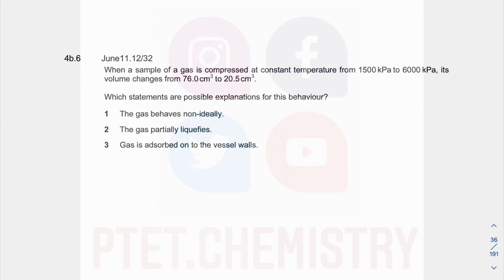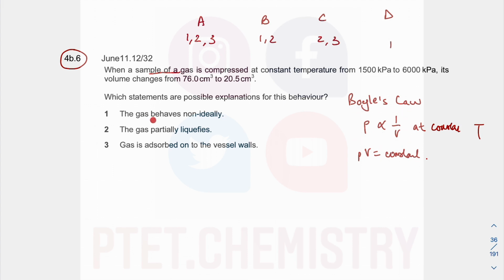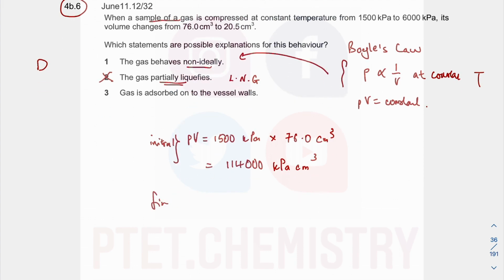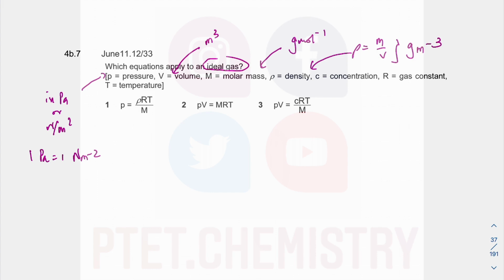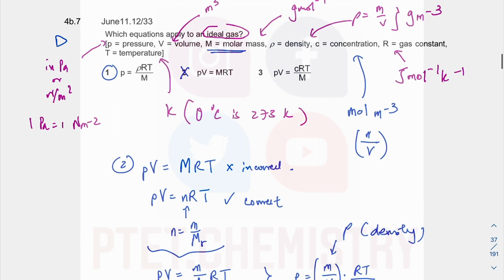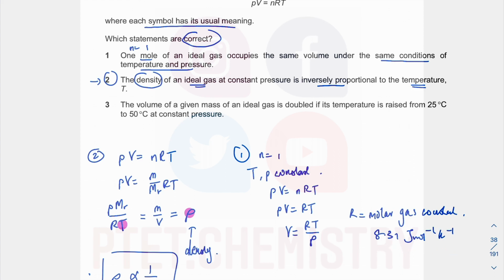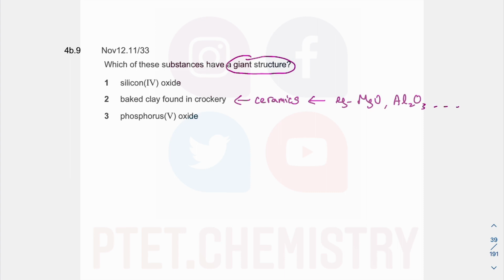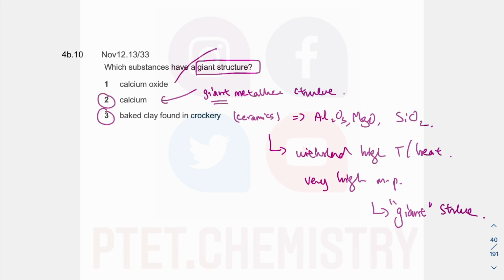A Level, IB, HSC, AP chemistry - MCQ tutorials - States of matter - 4b.6 - 4b.10